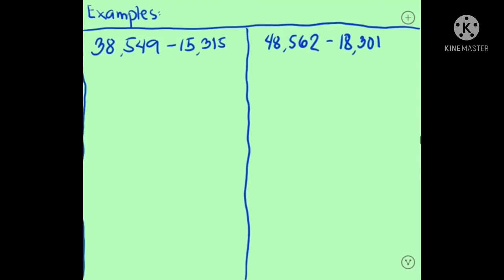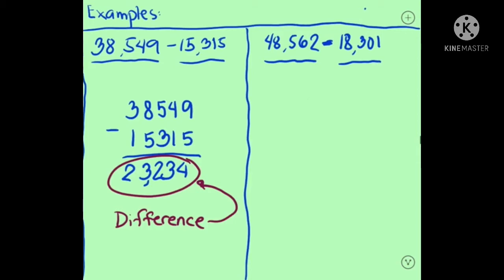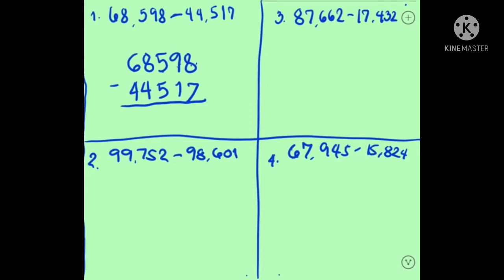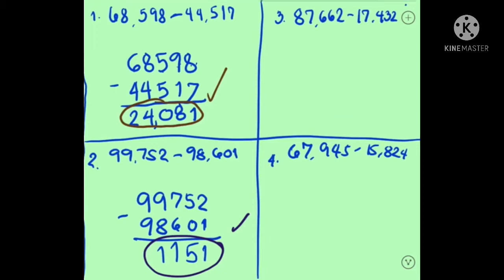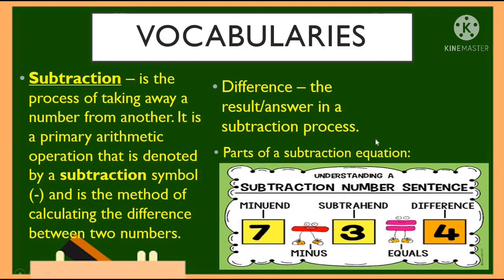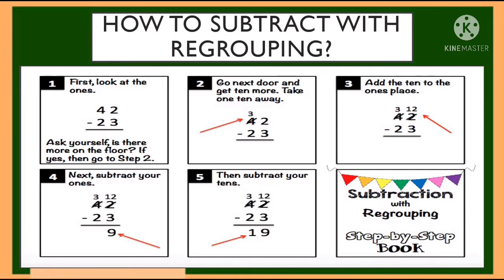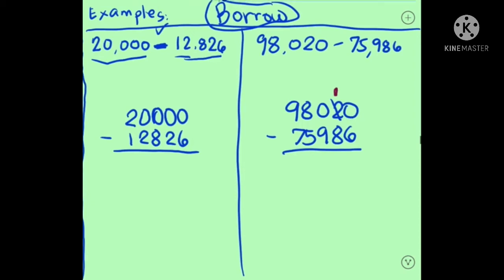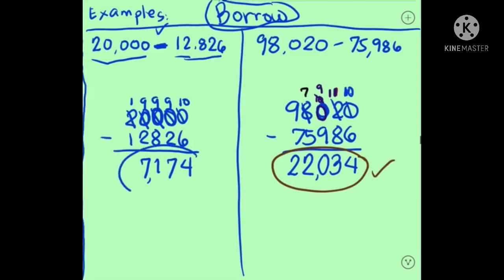Maths 4 - Subtraction of numbers with regrouping- part 1 July 5, 2021